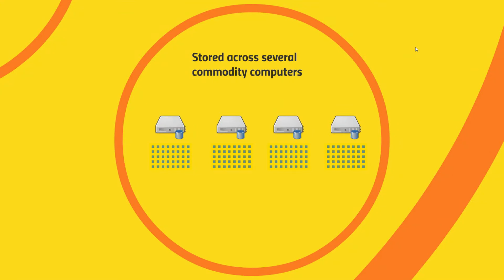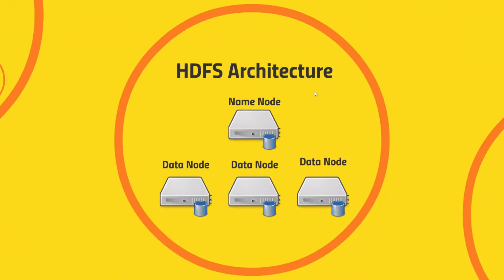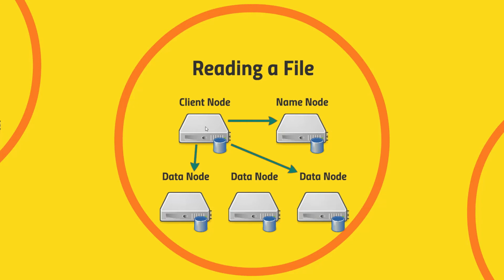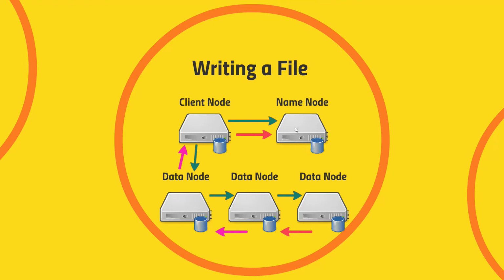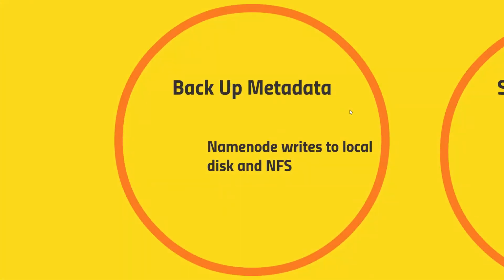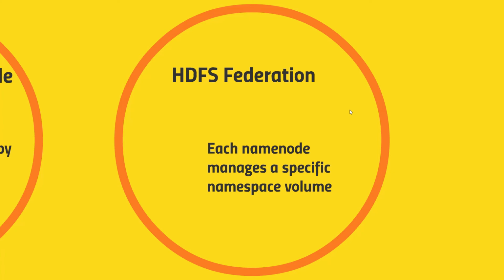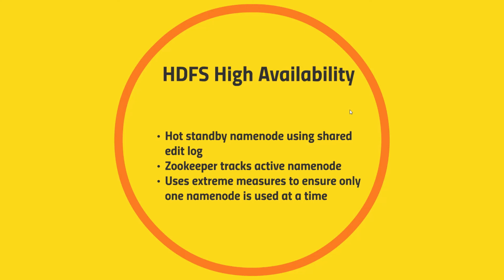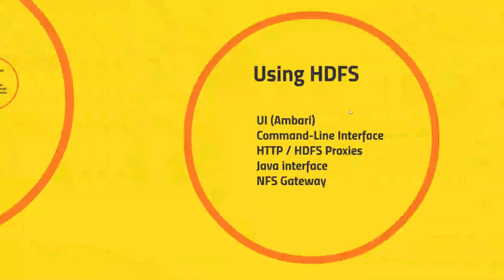WHAT is HDFS in HADOOP Technology of Big Data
GET READY YOURSELF FOR HADOOP TECHNOLOGY FROM THE SCRATCH
Get 14 hours+ Video tutorial at more than 90% discounted rate.